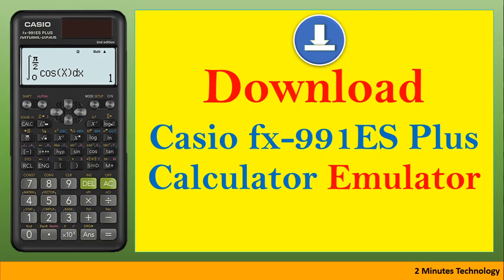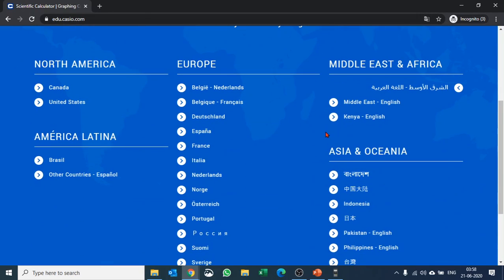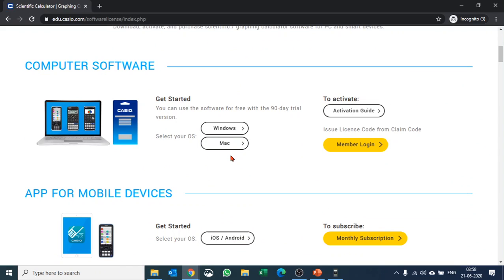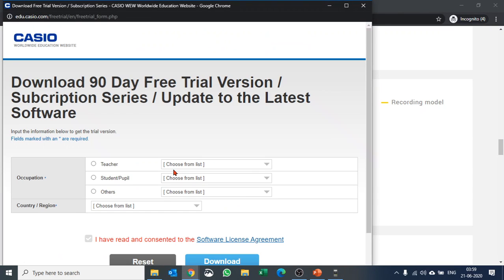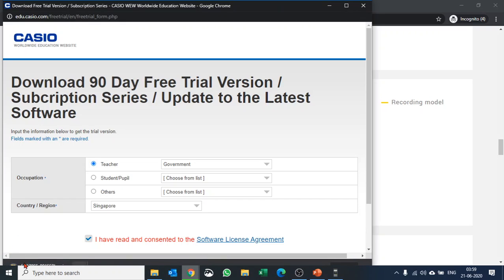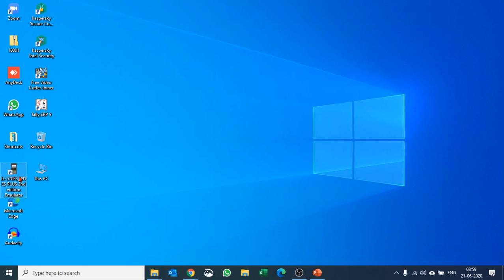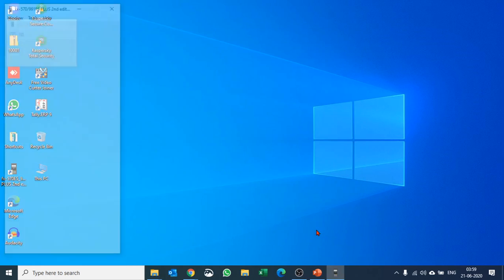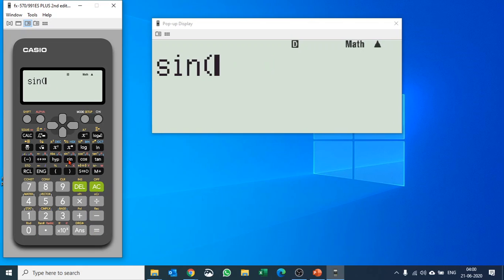How to download Casio fx-991ES Plus 2nd Edition Emulator for PC [2020]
Do you want to know how to download casio fx-991es emulator for windows? Check out the Casio Calculator tutorial video to learn that. Within two minute you can download and install scientific calculator for pc. This calculator software or emulator helps you do all the mathematics calculation and formulas that you can do on your real Casio Scientific Calculator.

Once download, check out the details video tutorials on how to use Casio fx-991ES Plus Scientific Calculator: